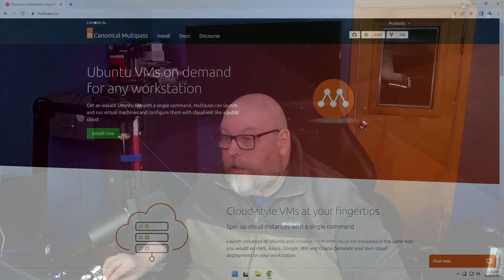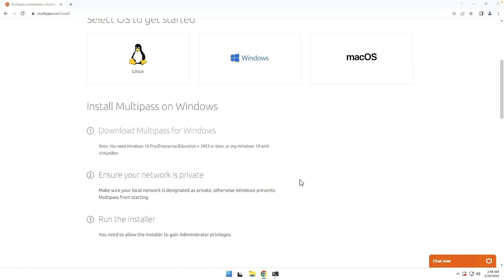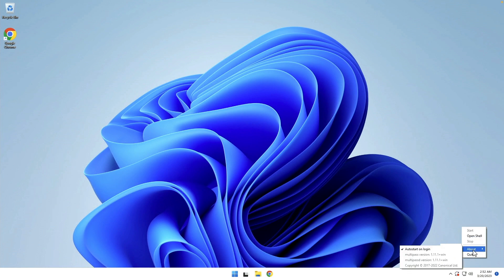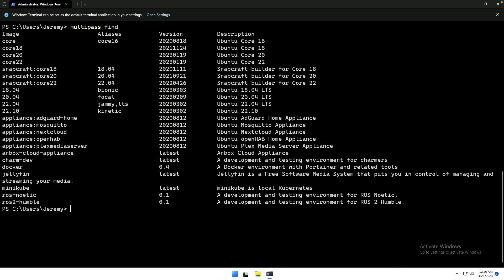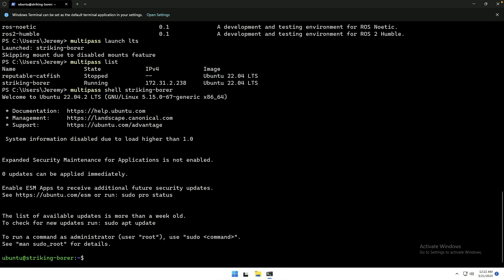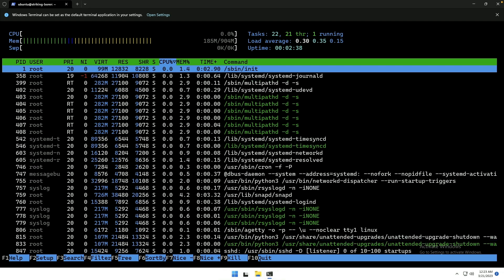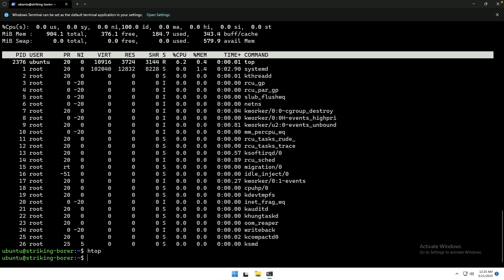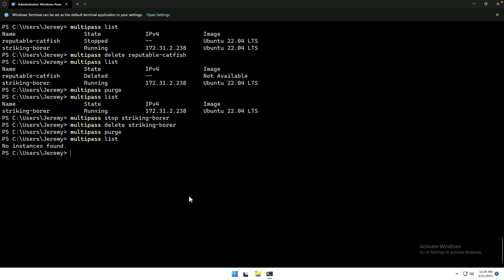Multipass for Quick and Easy VMs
We are revisiting Multipass from Canonical. As a base system we are using a fresh Windows 11 system. By adding Multipass, you can quickly and easily spin up an Ubuntu testing environment.

 ⏱️⏱️VIDEO CHAPTERS⏱️⏱️:

00:00:00 - Getting Started with Multipass on Windows: Installation Guide
00:01:55 - Multipass Setup: Choosing Hypervisors and Configuring on Windows
00:03:52 - Launching Your First VM with Multipass: A Step-by-Step Tutorial
00:06:03 - Exploring Multipass Features: Running Linux and Basic Commands
00:07:57 - Managing VMs in Multipass: Create, Delete, and Purge Commands
00:10:01 - Advanced Multipass Usage: Mounting Directories and File Management